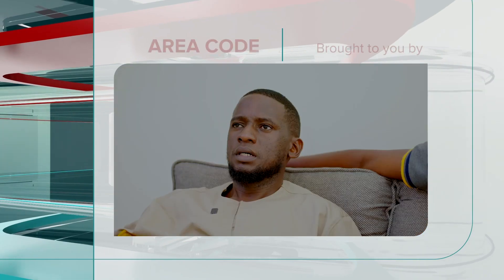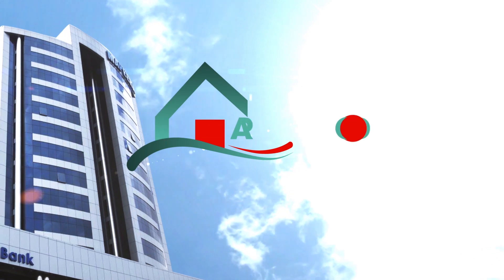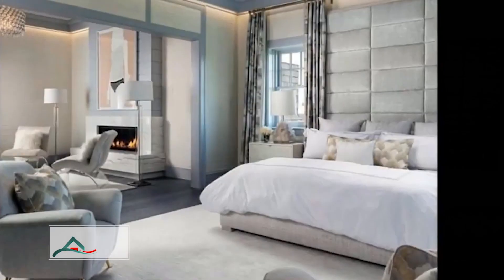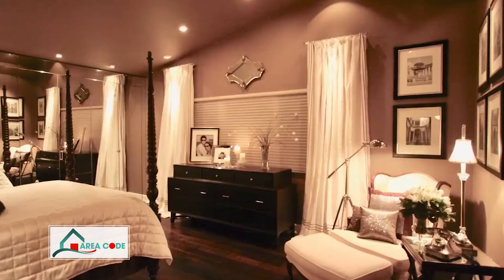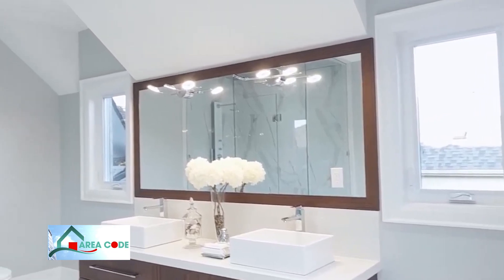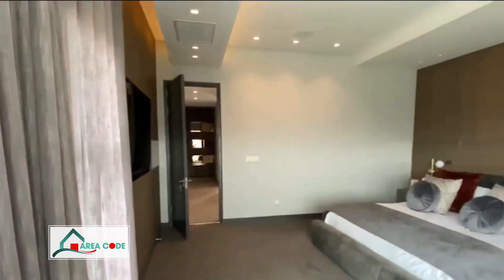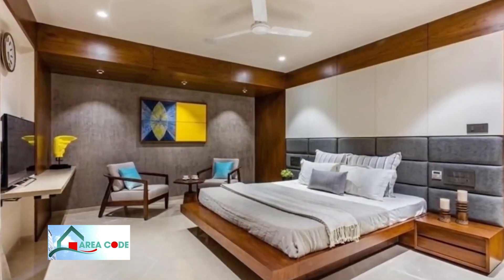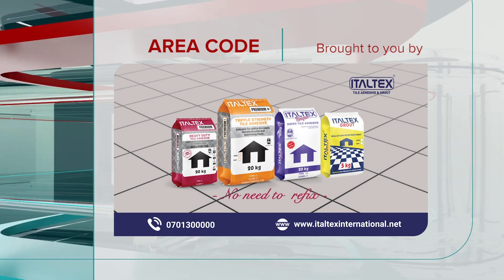Your bedroom, your sanctuary: what to consider when designing it | NBS Area code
The master bedroom is a haven where life slows down and the chaos of the outside world melts away. With the rhythm it gives, everyone, and I mean everyone, should think about having a calm master bedroom. But do you have any regrets about the mistakes you made when designing that bedroom? Or perhaps it is why you are unable to rest. Go to the master suite. I will take you through what the master bedroom has to look like.